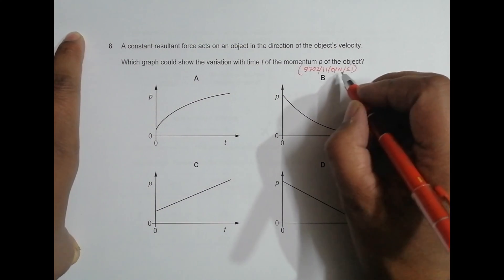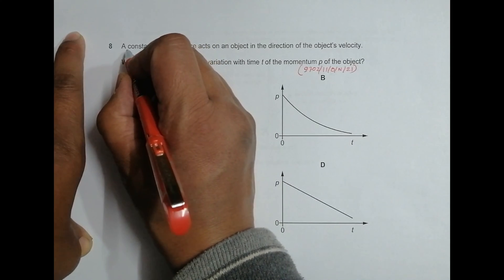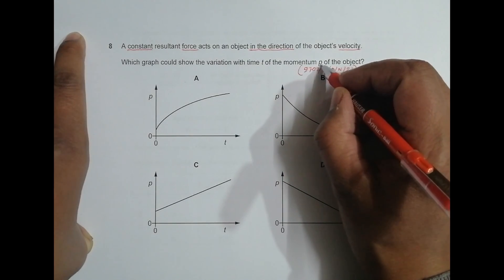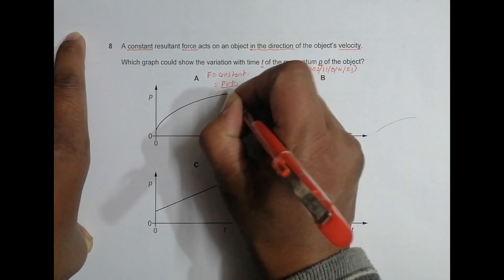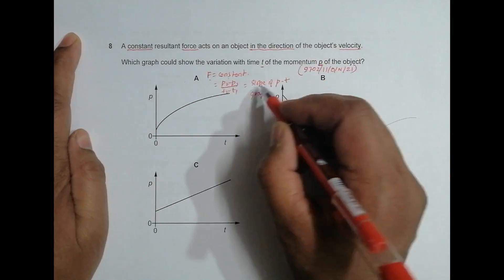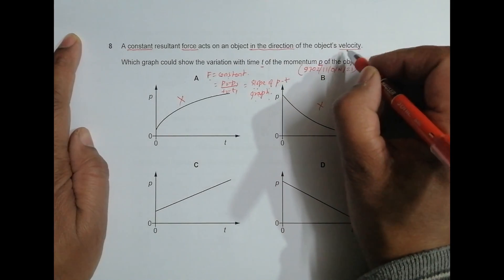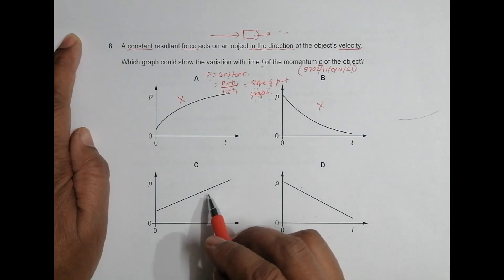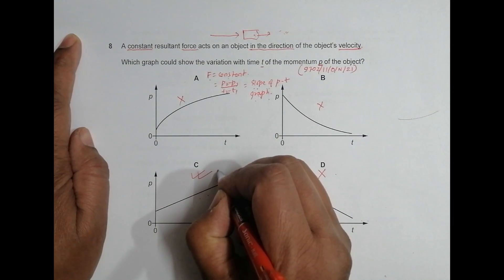2021 CAIE AS & A level October November Physics Paper 11 Q. No. 8 (9702/11/O/N/21) by Sajit C Shakya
2021 CAIE AS & A level October November Physics Paper 11 Q. No. 8 (9702/11/O/N/21) by Sajit Chandra Shakya from Nepal

Chapter - DYNAMICS

A constant resultant force acts on an object in the direction of the object’s velocity.

Which graph could show the variation with time t of the momentum p of the object?